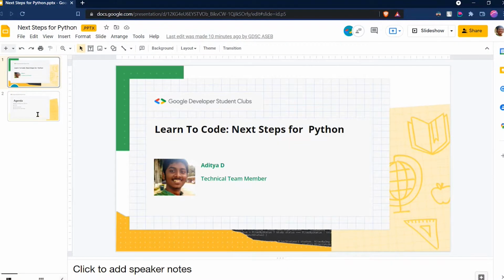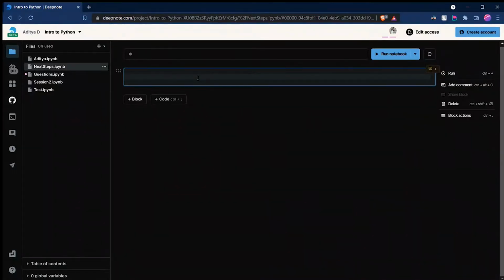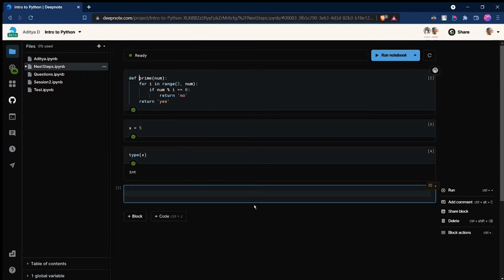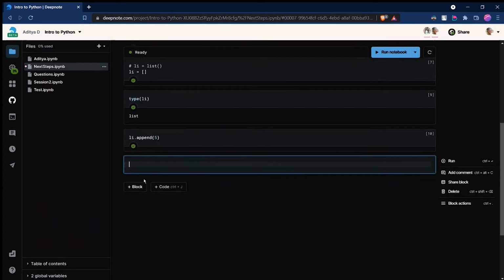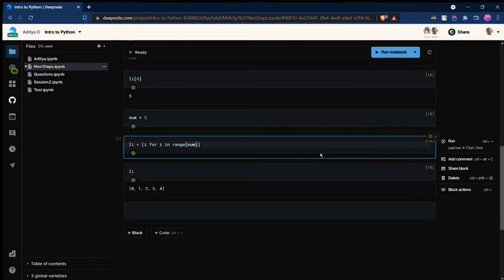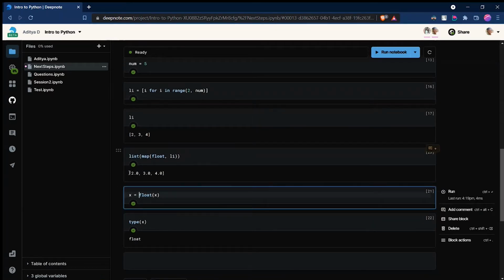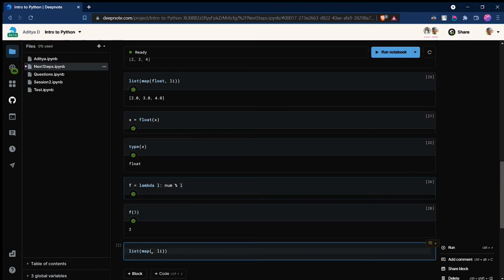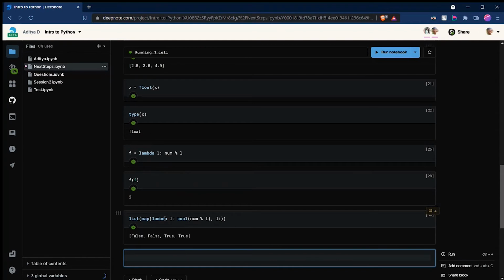Learn To Code | Session 6 | Next Steps with Python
An intermediate-level session where we delve deeper into the concepts of Python and learn how to code these out. Between each lesson, you'll have skill testing in the form of quizzes, as well as hands-on experience in the field.

The learning objectives are:
• Recap of Python Basics
• Lists
• Dictionaries
• Hands-on

Prerequisite: Learn To Code | Session 2 | Introduction to Python

Timestamps:
00:00 - Introduction
00:45 - Recap of Python Basics
04:42 - Lists
07:24 -Usage of map ( )
09:00 - Lambda Functions
14:34 - Usage of  filter( )
16:41 - Dictionaries